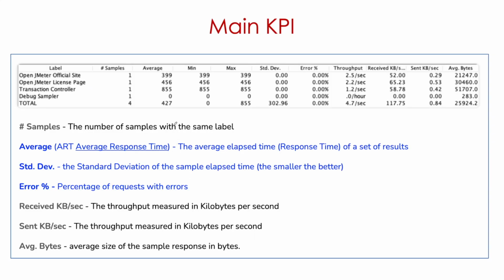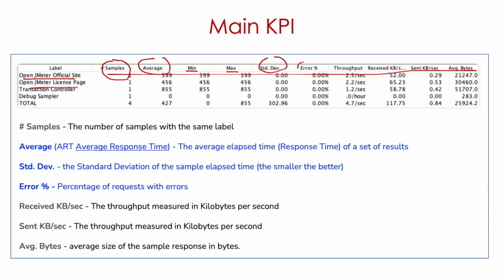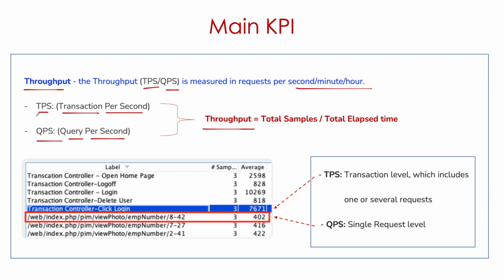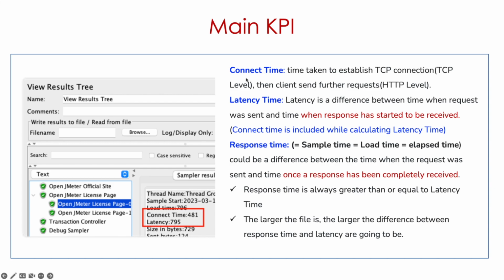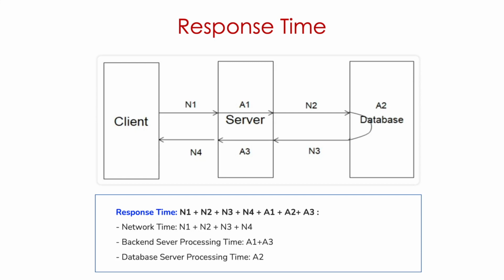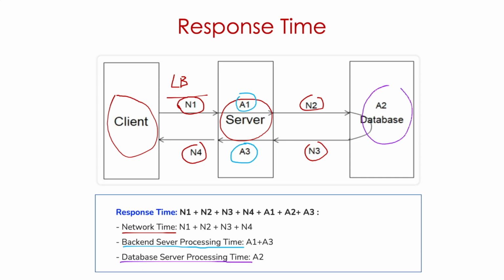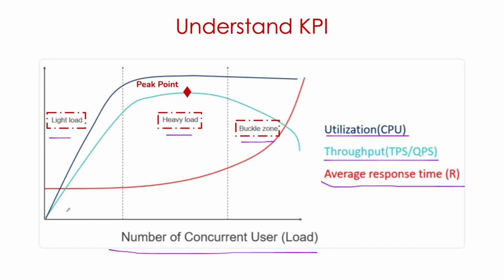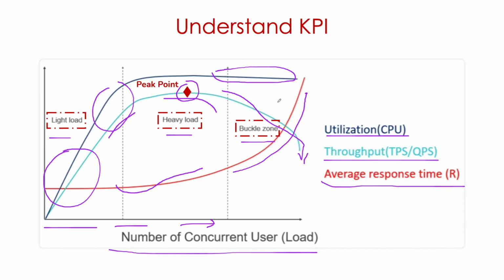JMeter By Examples | Session4 | Performance KPIs Need To Know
Performance KPI (KPIs) and JMeter KPIs that you need to know as  a testing expert, do you know the difference among Load Time, Elapsed Time, Response Time and Connection Time? This video will explain details of performance mandatory KPIs in the performance testing project.

00:00 Course Intro.
00:12 Main KPI
02:09 Throughput TPS QPS
03:34 Connect, Latency,Response,Load,Elapsed Time
05:29 Insight About Response Time
06:58 Classic Load Testing Curve

What is the fast or easy way to learn JMeter?
The answer is learn it by examples and real scenarios instead of complicated concept and terms!

Hello, everyone, this Daniel, this is totally new course series of JMeter in 2023, I’m going to share you lots of examples of JMeter and main concepts about how to do performance testing quickly and easily.

In this course series, you’ll learn JMeter basic elements, skills and real scenarios, and today is the session 1 that i’ll give you a short introduction about what you’ll learn in this course series,

All presentation files, JMeter script files and tools that I used in the course will be shared in Github below, you can download for free.